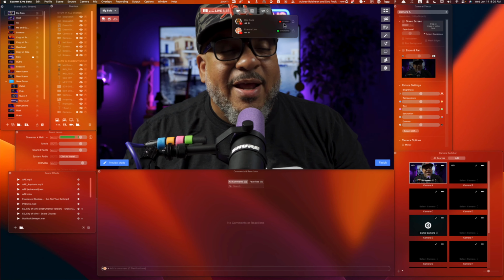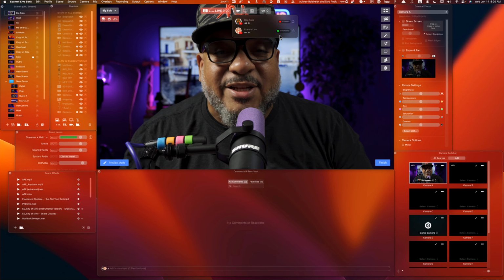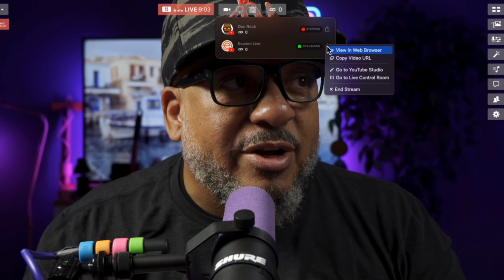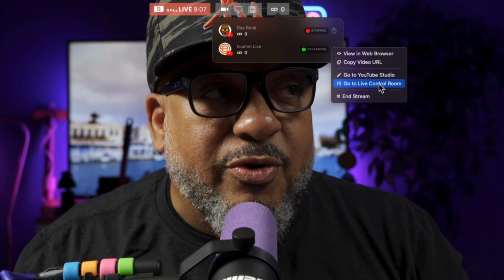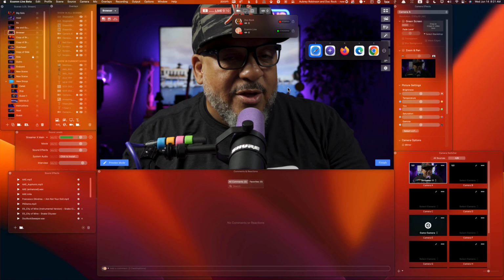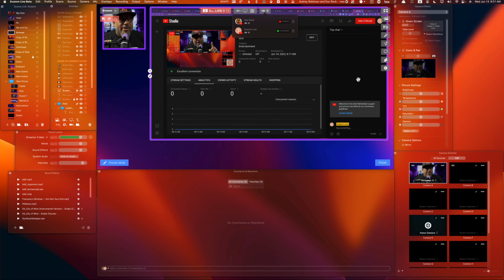Multistreaming Tips: How to Stop Just One Live Stream in Ecamm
When you're multistreaming, you may want to stop just one of the streams if you're having internet bandwidth issues or you want to do a behind-the-scenes to a special group, channel, or page.

Here's Doc Rock to show you how to stop just one live stream in Ecamm.